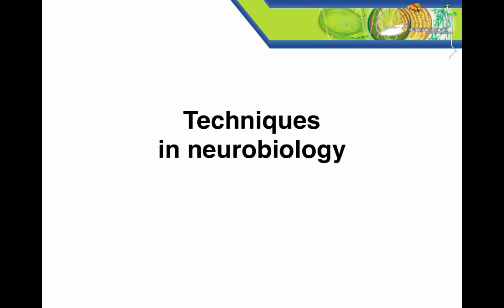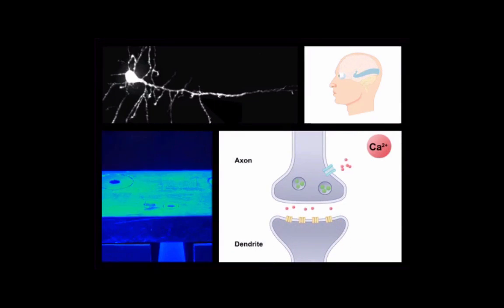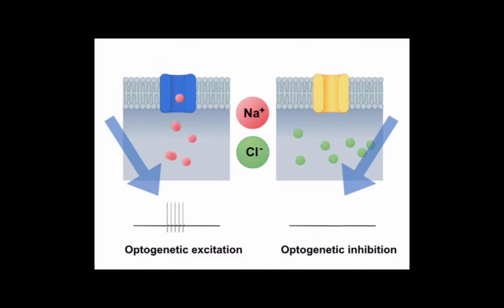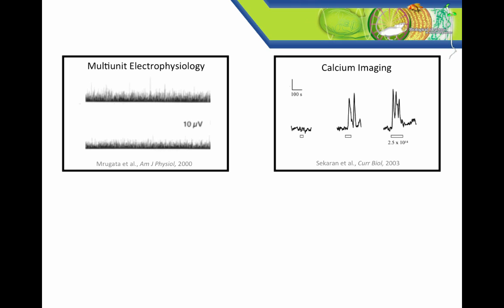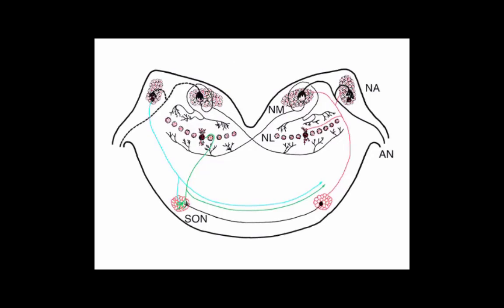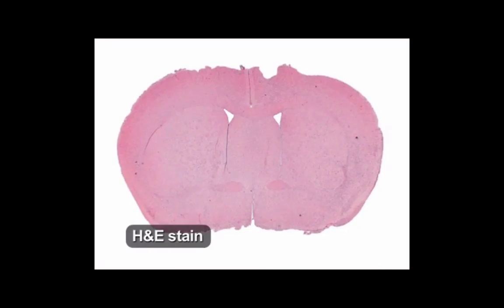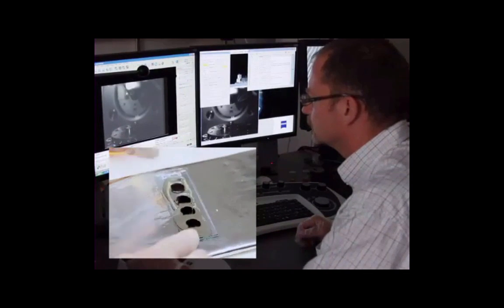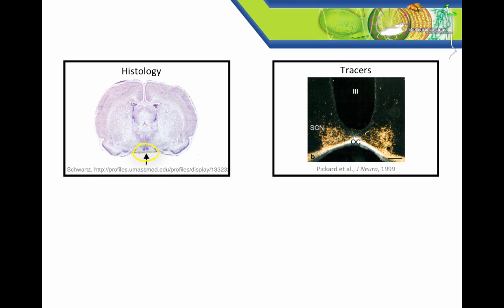5 - Neurobiology Techniques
This video was made by two trainees at UCSD's Center for Circadian Biology (Liz Harrison and Ben Sheredos) for use in the undergraduate class on circadian rhythms and biological clocks at UCSD.